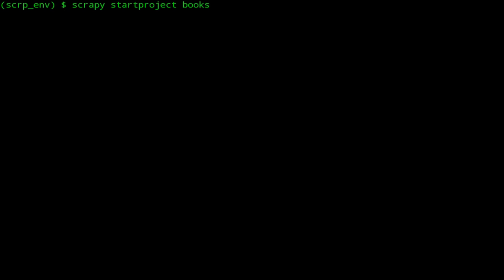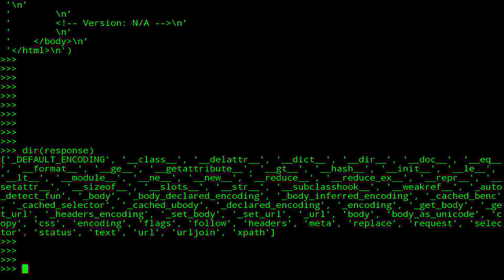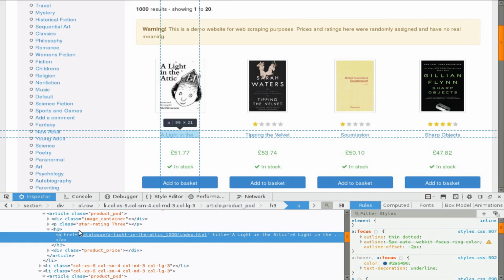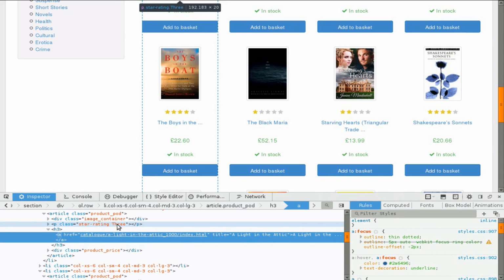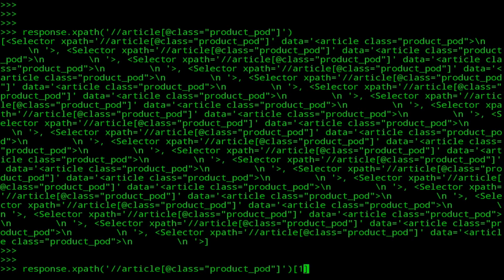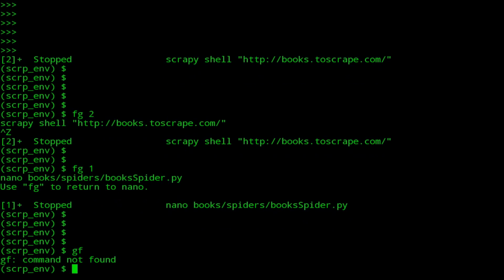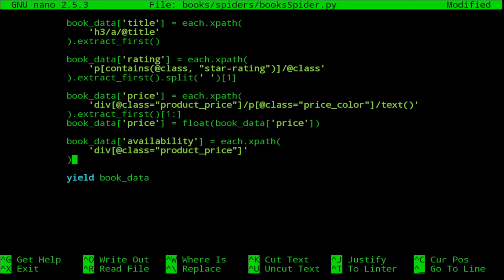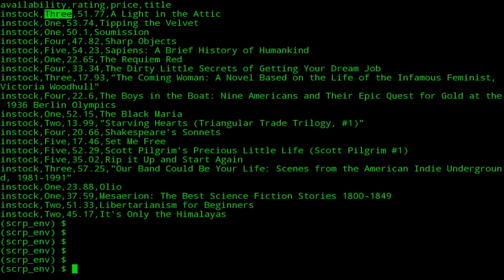How to scrape a static html page with Scrapy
step by step tutorial on web scraping a html page which is not generated by javascript.